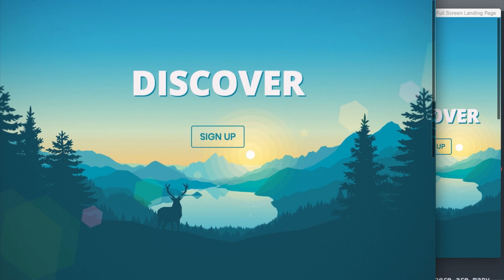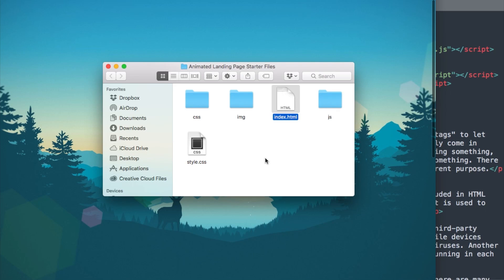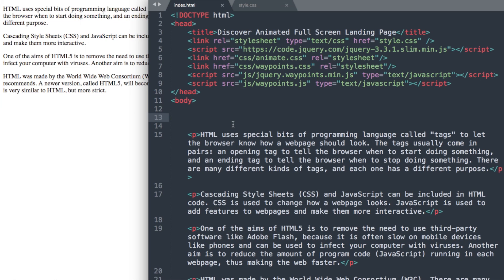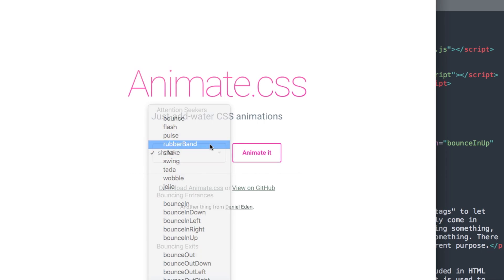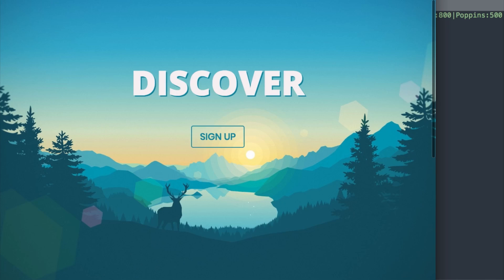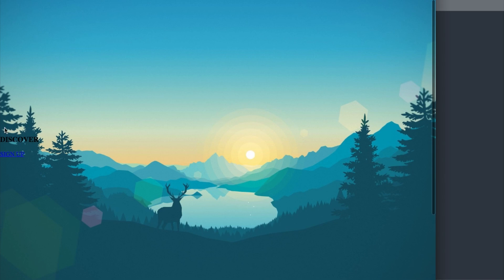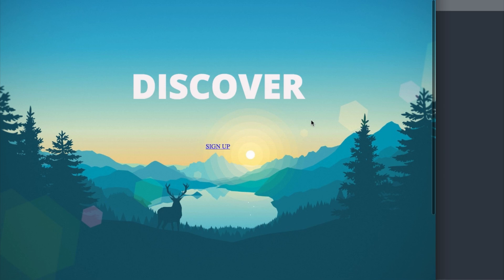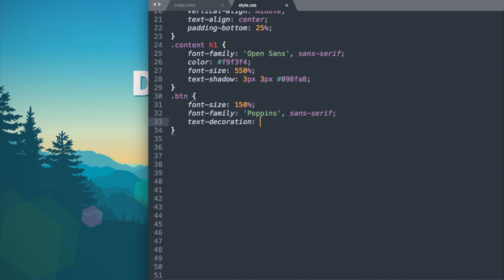Full Screen Animated Landing Page - Responsive HTML5 & CSS3 Tutorial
Create A Full Screen Animated Landing Page with HTML5 & CSS3!